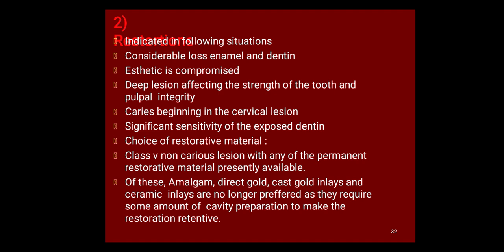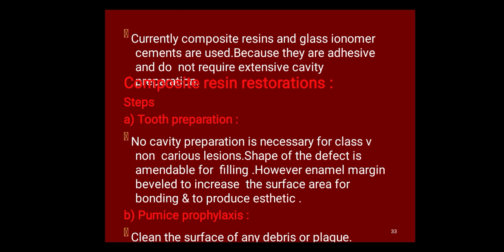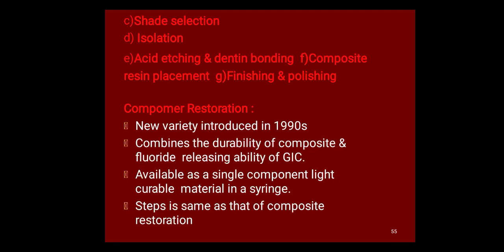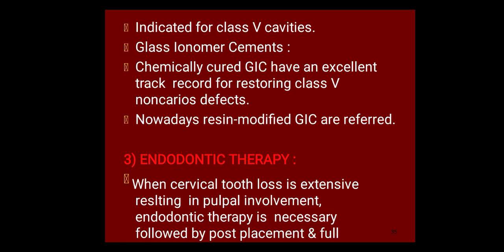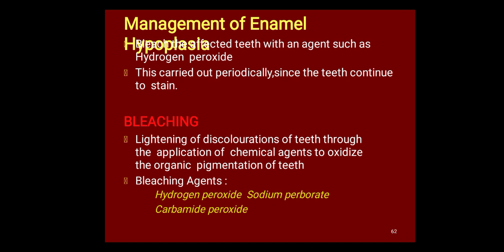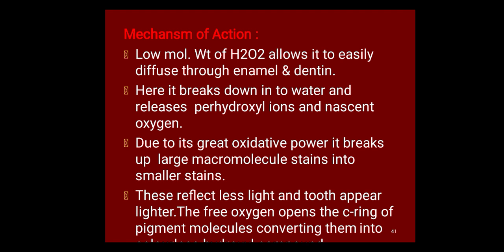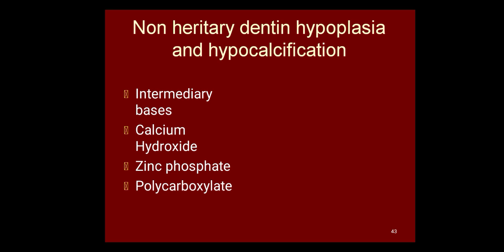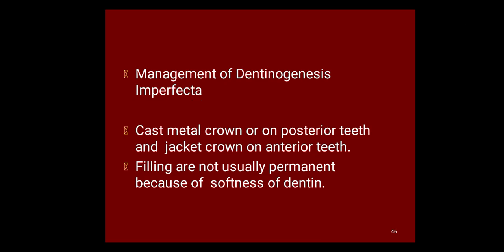Non carious cervical lesions part 2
Clinical management of Non carious cervical lesions